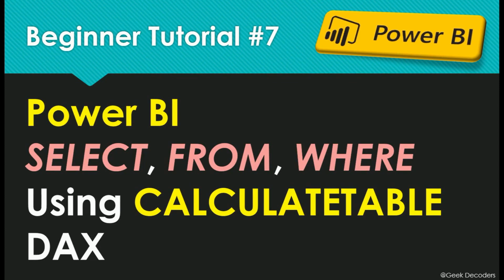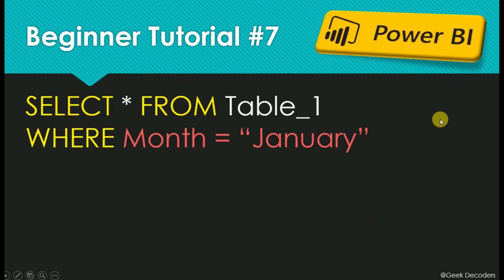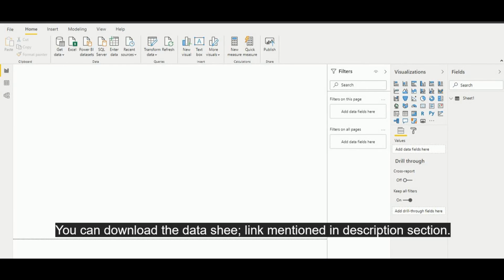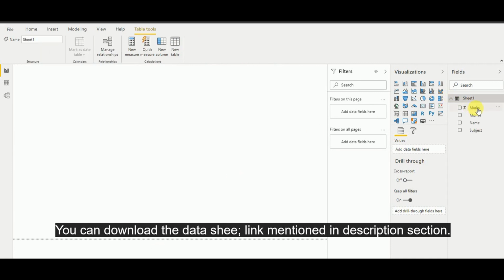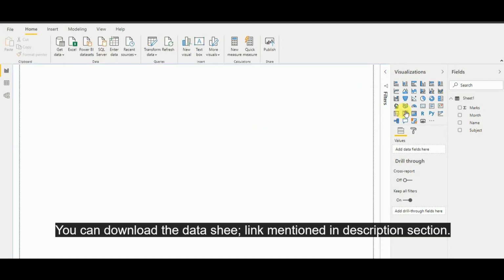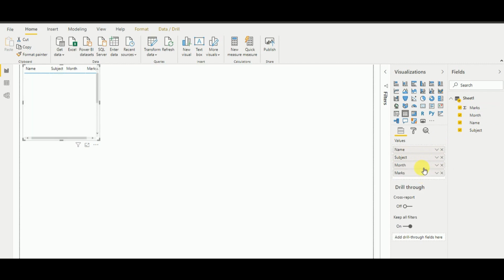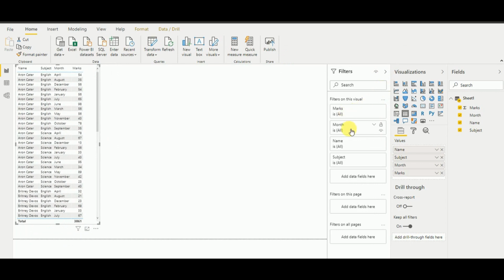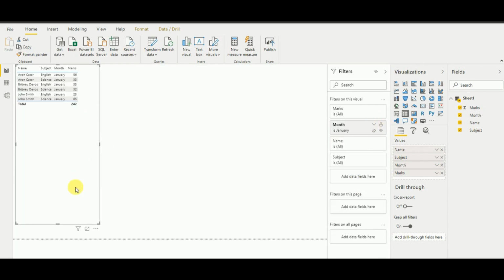Achieve SELECT, FROM, WHERE in Power BI using CALCULATETABLE DAX Function | Beginner Tutorial 7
This tutorial covers how to achieve SELECT, FROM, WHERE in Power BI. If you want to create a new table with some filtering, it's always recommended to use the CALCULATETABLE Dax function.